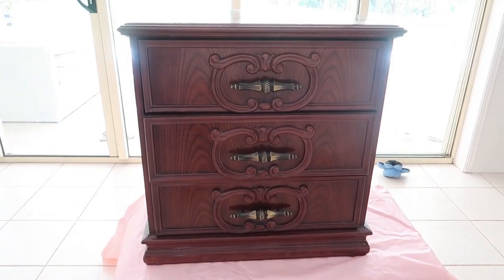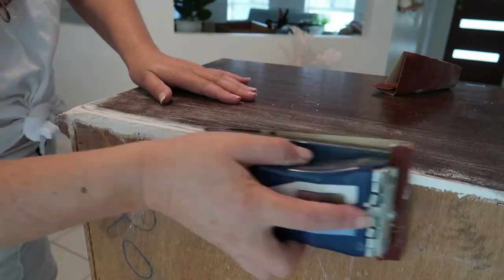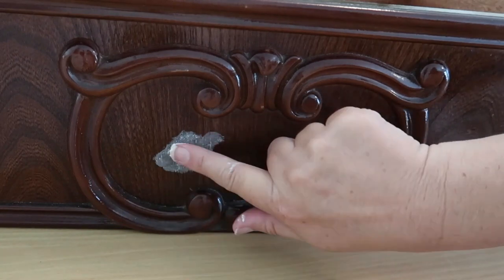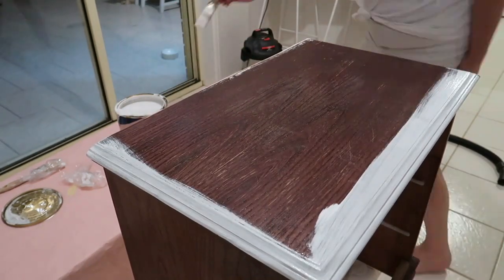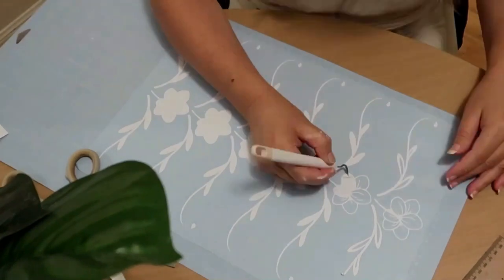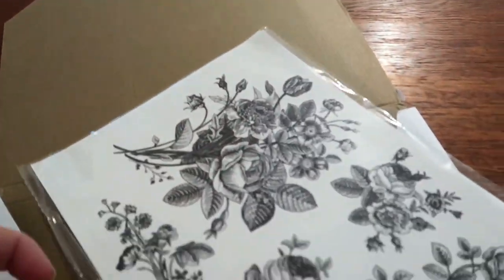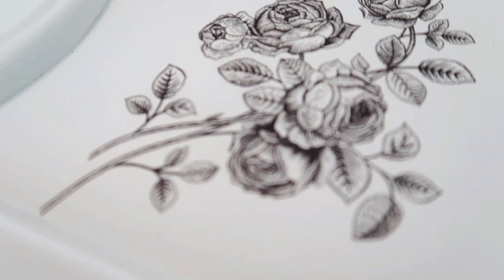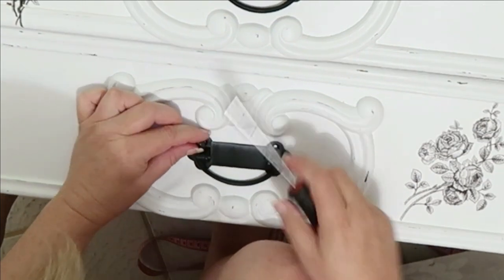Painting Shiny Veneer ~ Before & After Small Furniture Makeover ~ Furniture Transfer Tutorial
I thought this little piece of furniture was such a gem when I saw it advertised on the Facebook marketplace...and I was not wrong. All in all it was in good condition but was covered in a shiny veneer and I wasn't sure how paint would go on it. I hope you enjoy:)